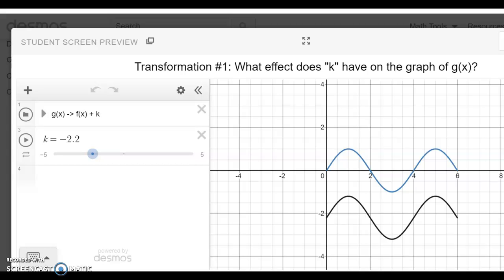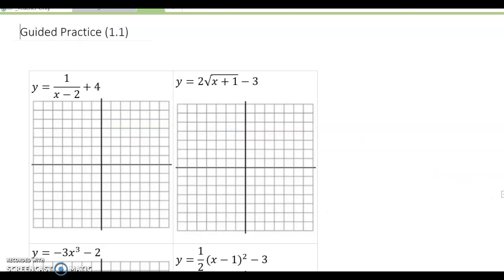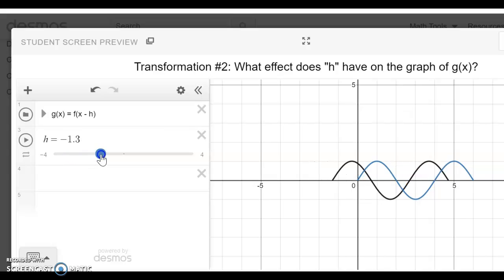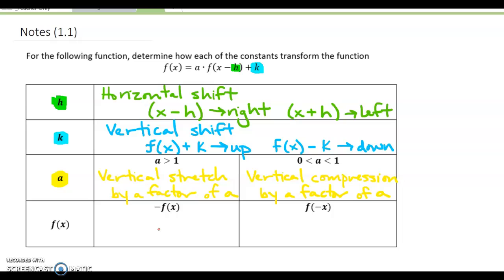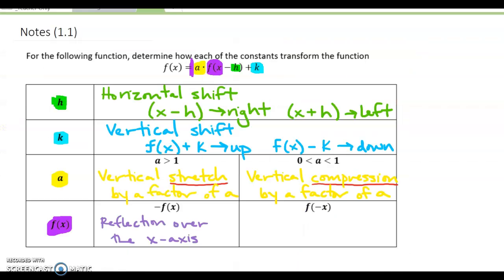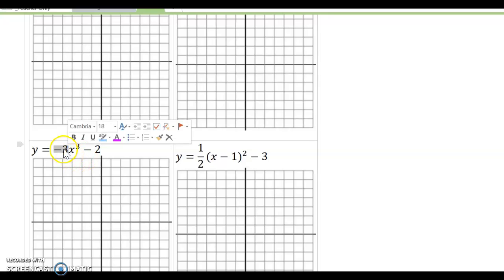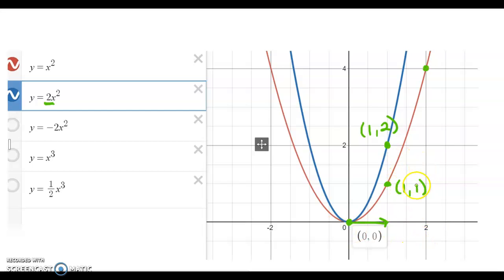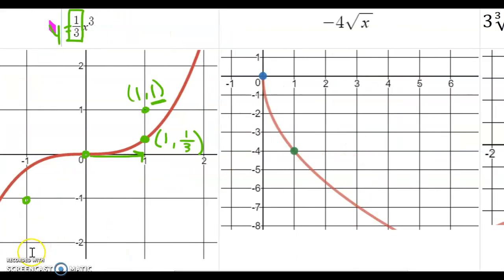PCH 1.1 Notes